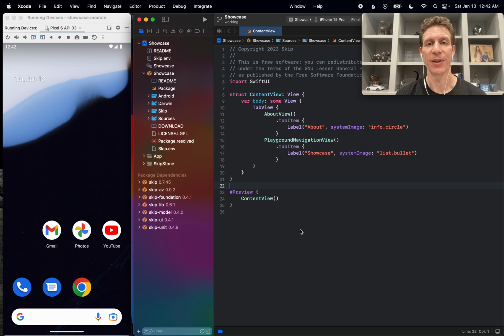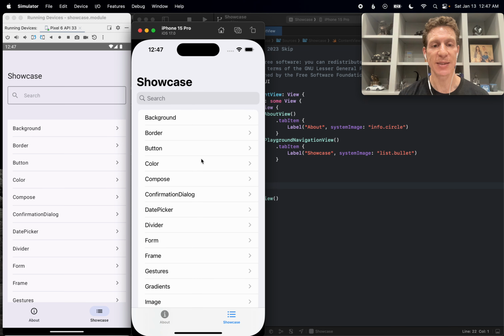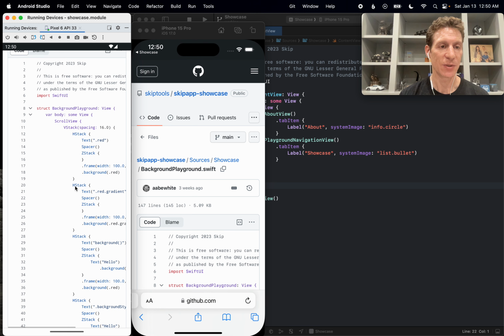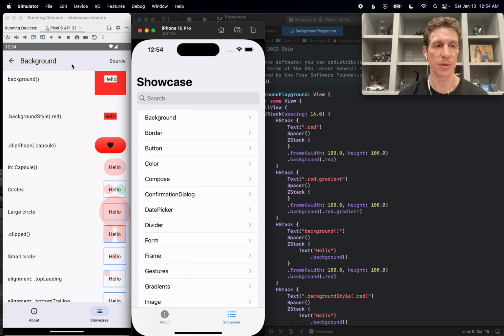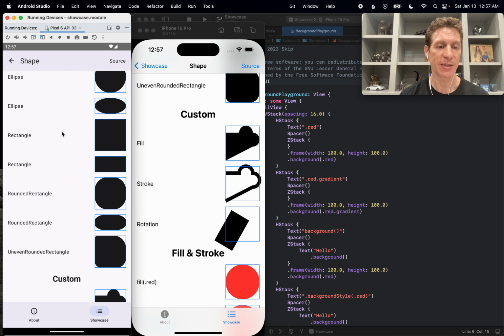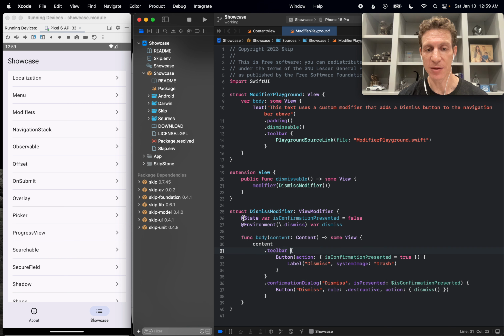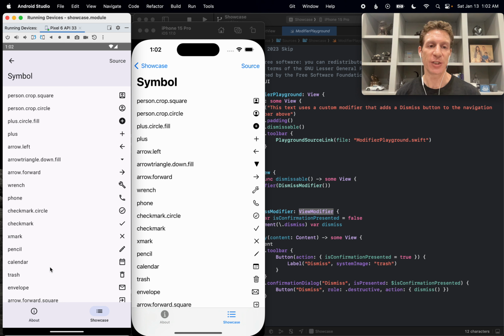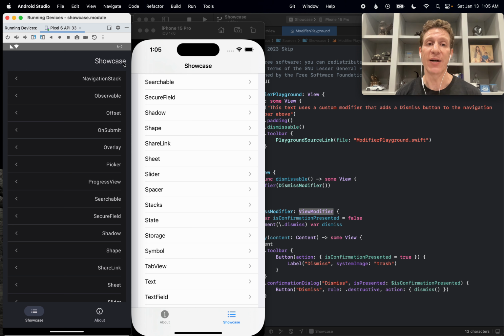Skip Showcase Walk-Through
Skip is a technology for creating dual-platform iOS and Android apps in Xcode with Swift and SwiftUI. The Showcase app demonstrates and exercises Skip's support for various SwiftUI constructs on Android.